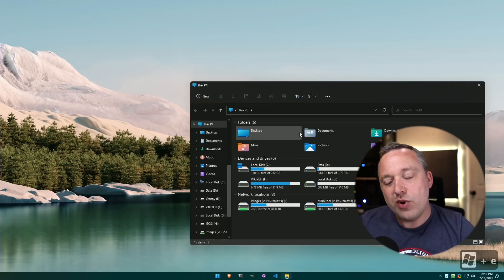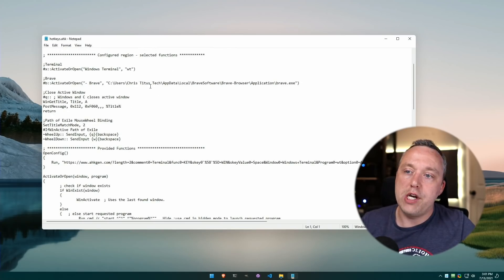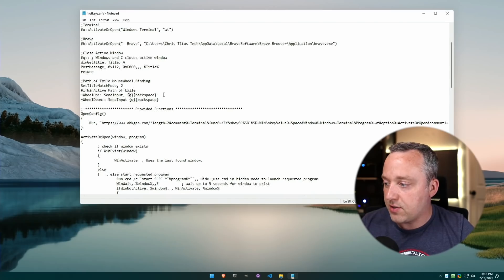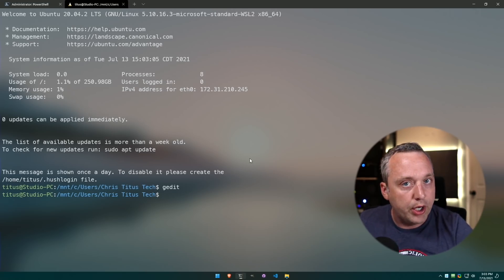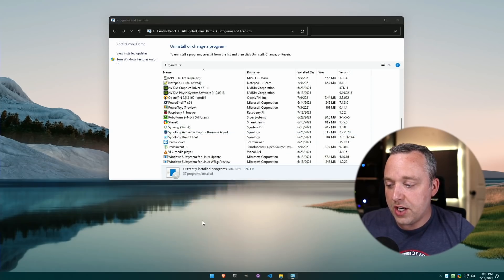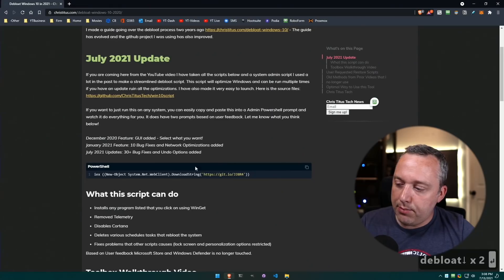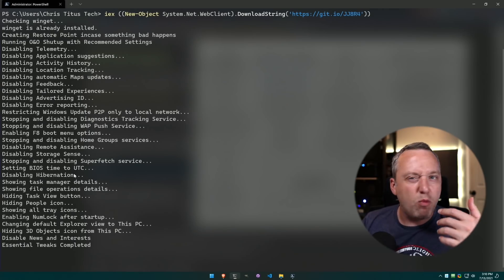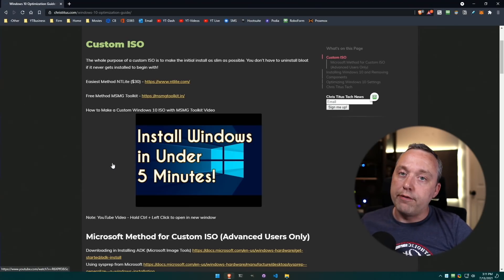5 Ways to Improve Windows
I take the good things from Other Operating Systems and Improve Windows while also adding some security and much needed minimalism to Windows.